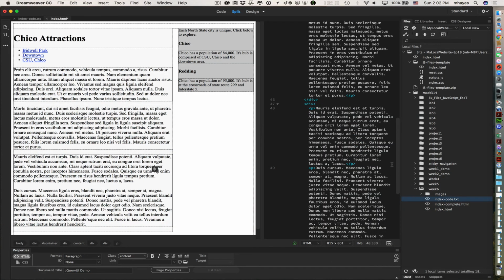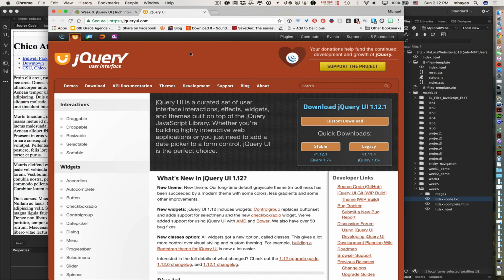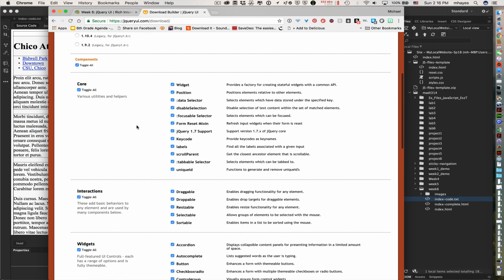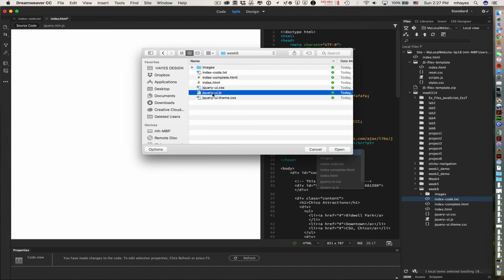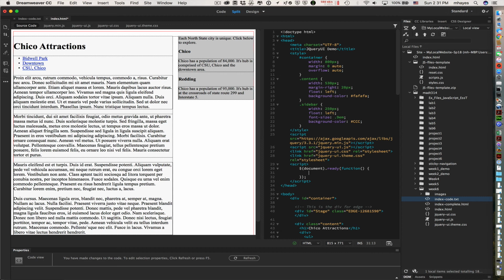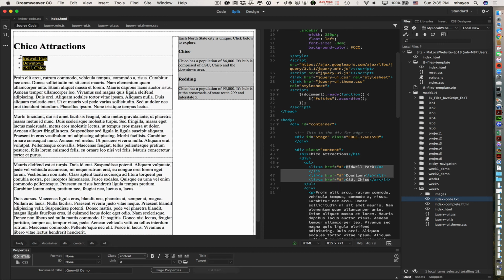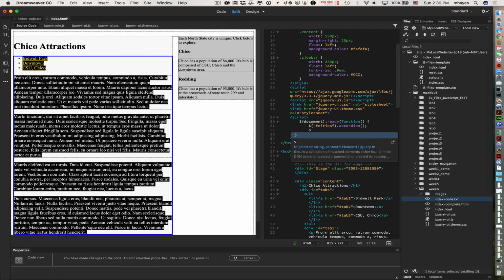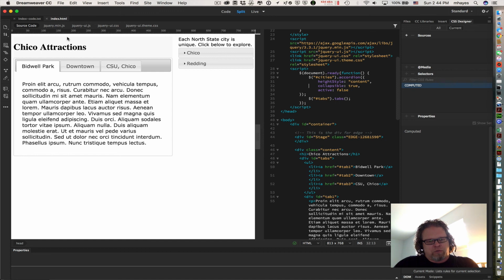jQuery UI Demo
An introductory demo to jQuery UI